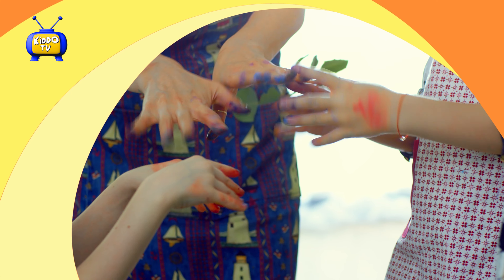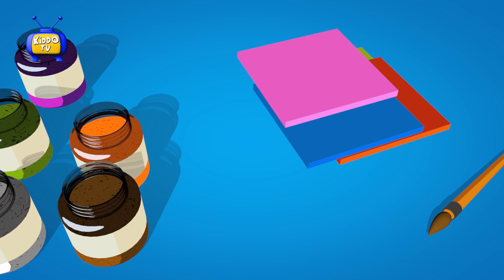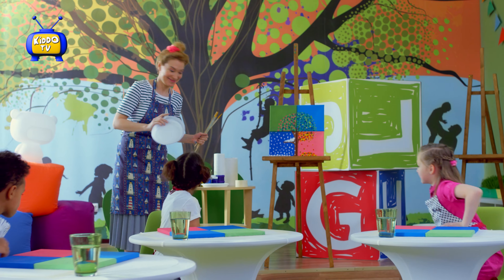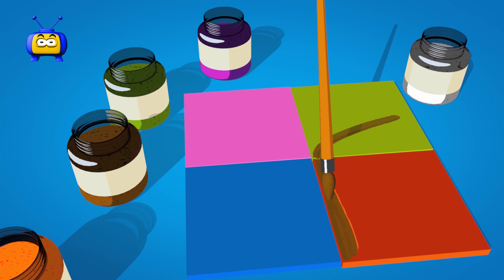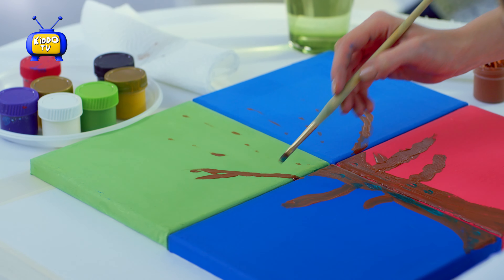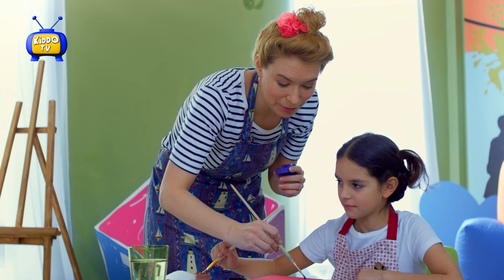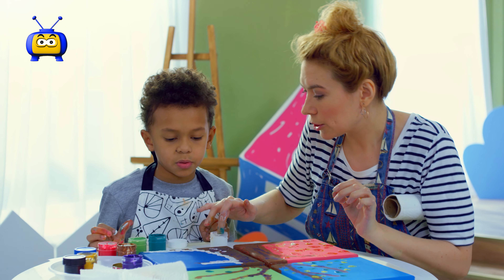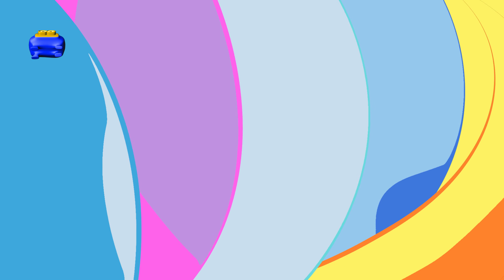ART LESSONS Four Season Tree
LAUGH! GROW! LEARN!

Art Lesson Episode 2 tells us about "Four Season Tree."

Art Lessons is a show that introduces the children the fun and entertaining outlook of art. The program is accomplished by the different art techniques that children can easily learn.

Category: Education & Entertainment

KIDDO TV is the channel dedicated to creativity, entertainment, and exploring kid's curiosity.

"Kiddo TV" "Episode 2" "Season Tree" "Art" "Lessons"

Episode 2 Season Tree